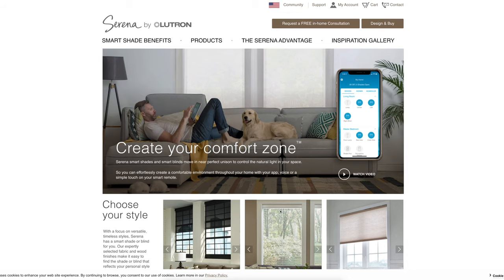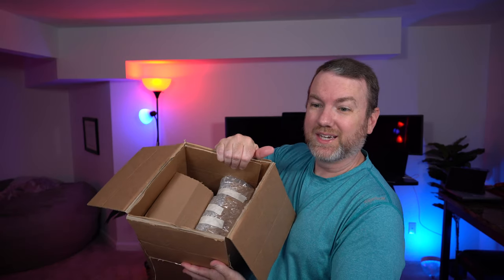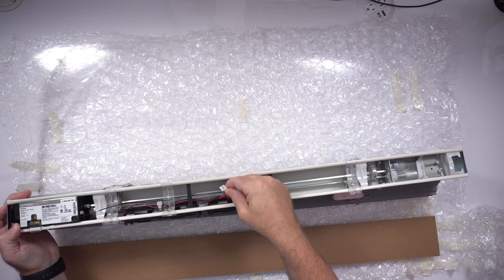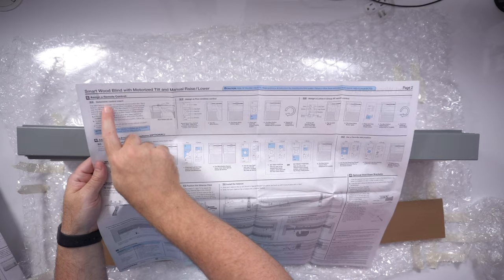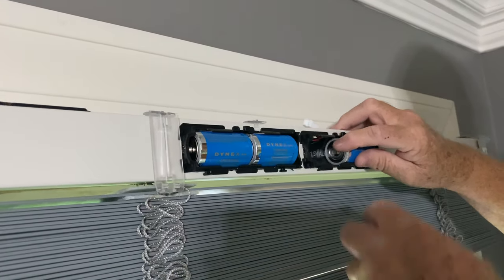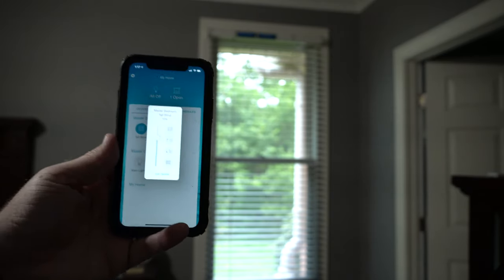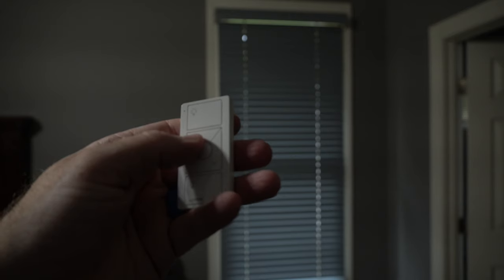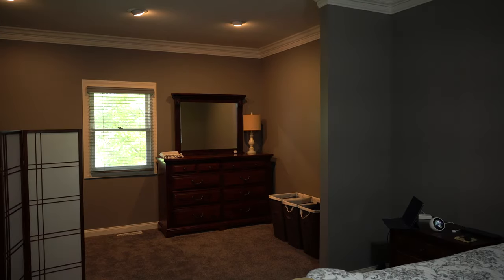Serena Shades by Lutron: Connected Smart Blinds Unboxing and Setup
for more information!